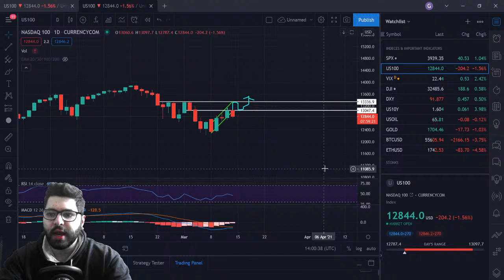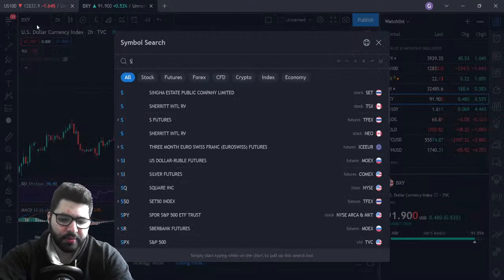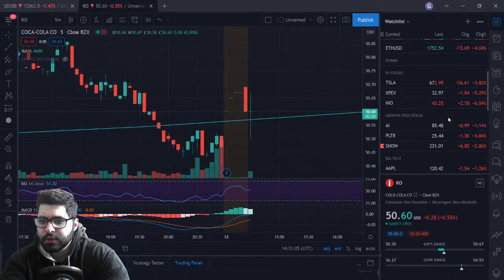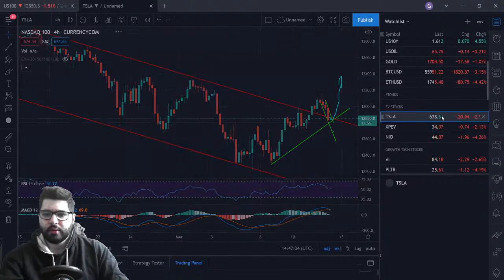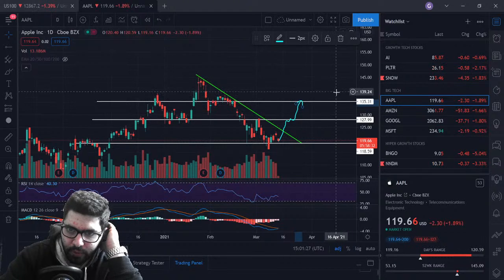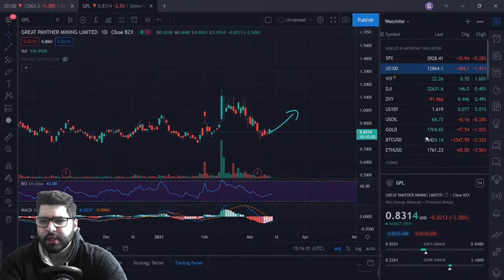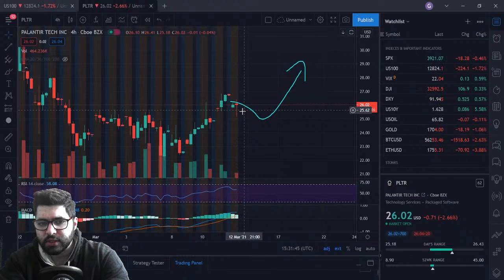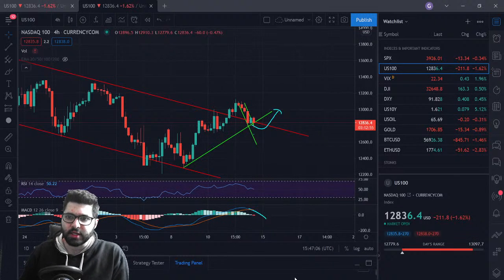THE STOCK MARKET RALLY CONTINUES!! 🔥 WILL WE SEE STOCKS PULLBACK SOON?! | Stock Market Daily LIVE 📈🔥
Welcome To The Friday Daily Predictions & Analysis Livestream!!

Today We'll be covering : NIO, Palantir, Apple, Tesla, Bionano Genomics, Advanced Micro Devices, Nano Dimension  & Many more stocks!!

📈💲 Summary Of What I do!💲 📈 :

Here At Lucid Trading I try to Analyze the Stocks in the Stock Market YOU love and give you the very best GUIDANCE on them So YOU are Well Advised on what’s going to happen next in the foreseeable future.

If you'd like to support Lucid Trading and donate you can do this through :

Where We've got amazing looking Hoodies, T-shirts, caps & mugs!

👨‍👦‍👦 DISCORD COMMUNITY ! 👨‍👦‍👦

Join The Lucid Traders Community For Free!

📖 My Favourite Trading, Investing & Self-help Books 📖

These are the books that have helped me with trading, investing & in life :

The Intelligent Investor
One Up On Wall street
Technical Analysis
12 Rules For Life
The Richest Man In Babylon

Make sure you follow me on the social media pages for the latest updates! :

I will reply or maybe even make a video about your favourite stock!
Greetings,

Gara (Lucid Trading)

You trade at your own risk and nobody can guarantee you results. Even if someone could, I don't.

Timestamps Credits to User Noot Noot on Discord :